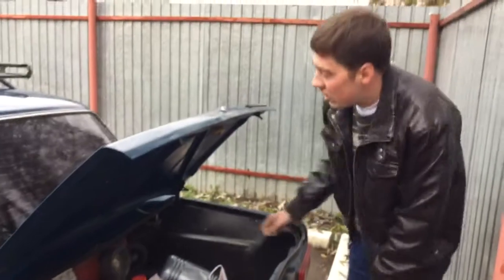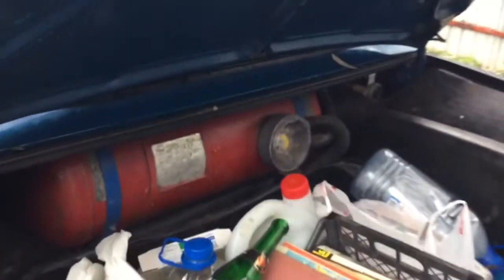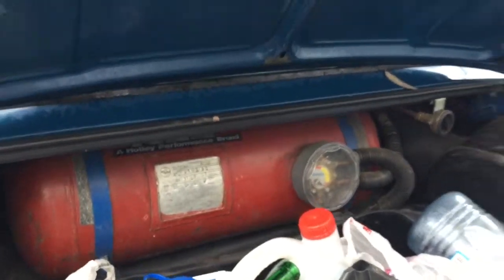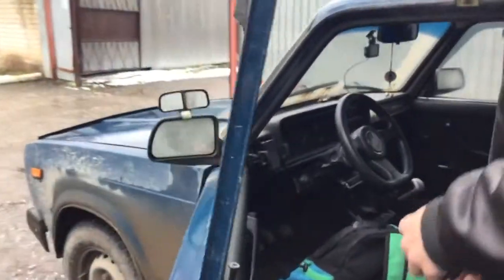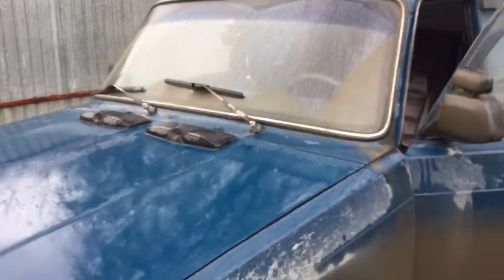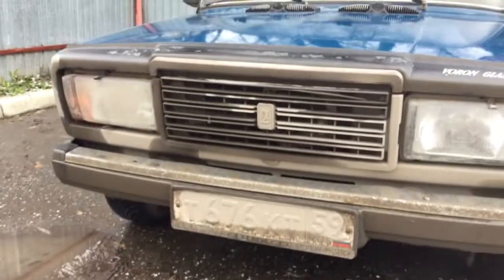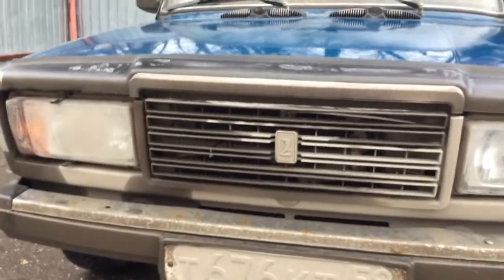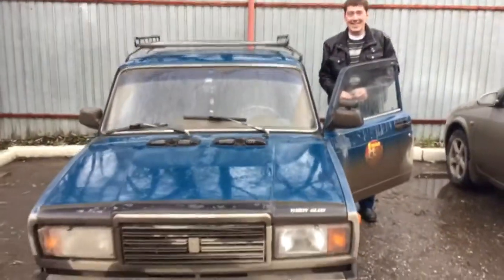Yuri's Lada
Among other things, my mate's customised Lada runs on propane and has a horn to scare the bejeezus out of anyone in his way.